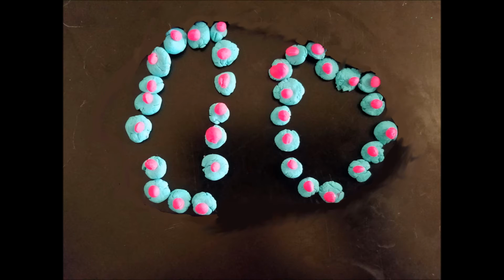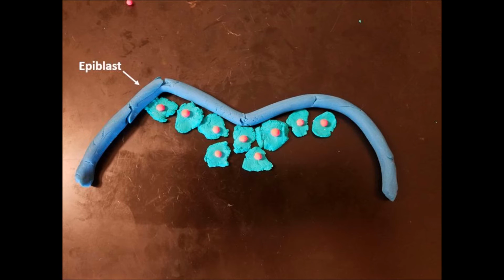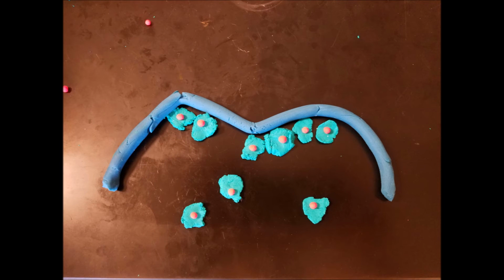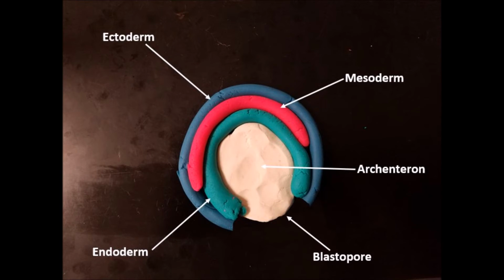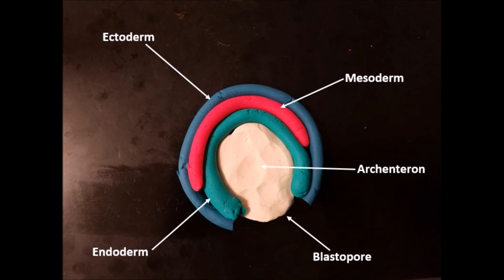Embryo development project